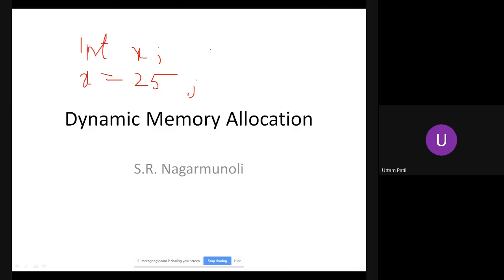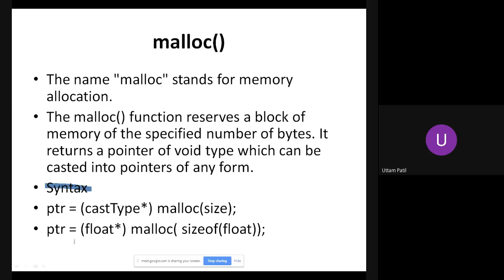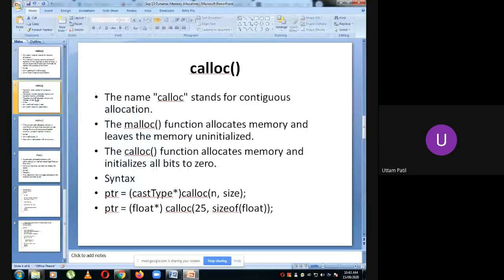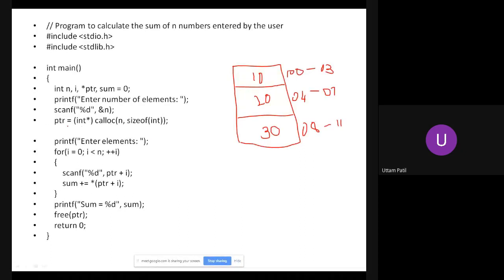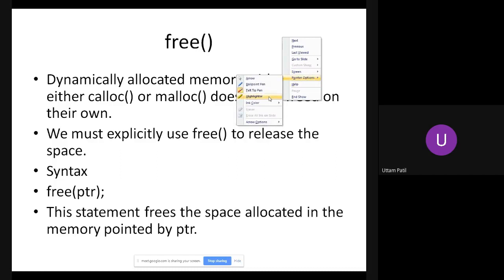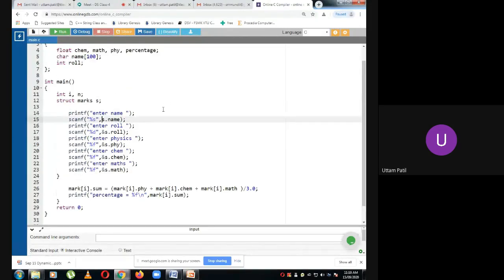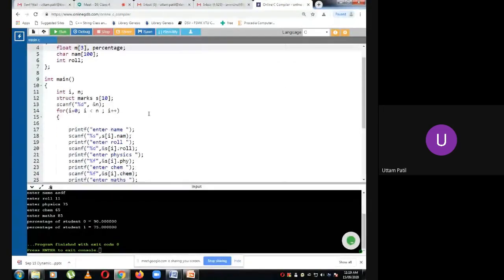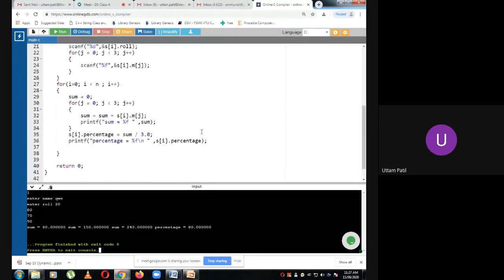Dynamic Memory Allocation Sep 15 2020